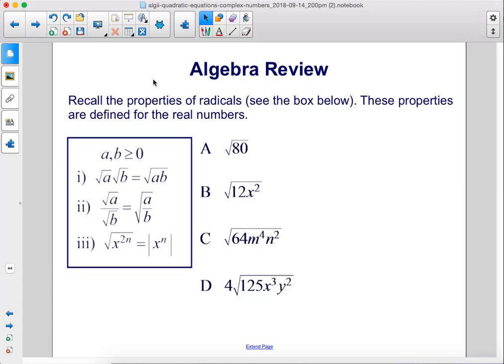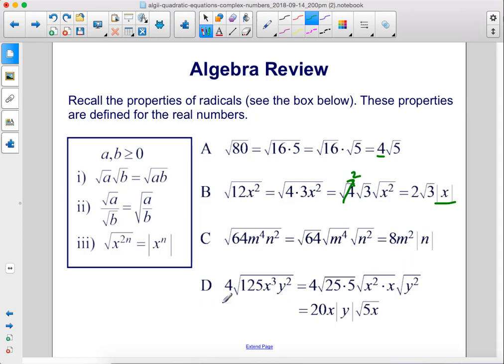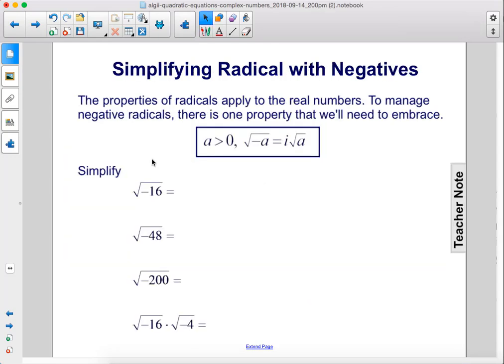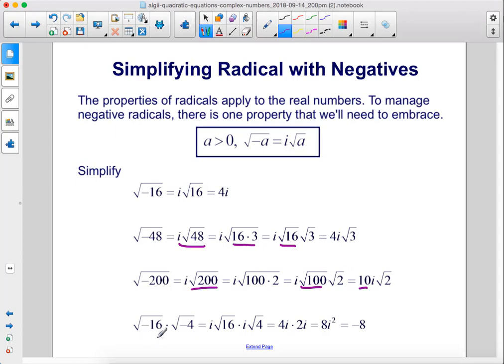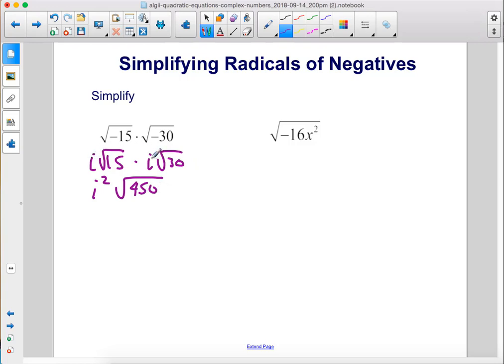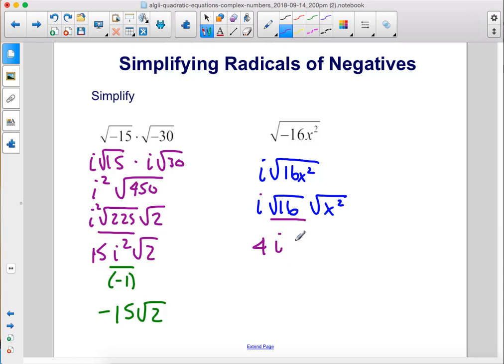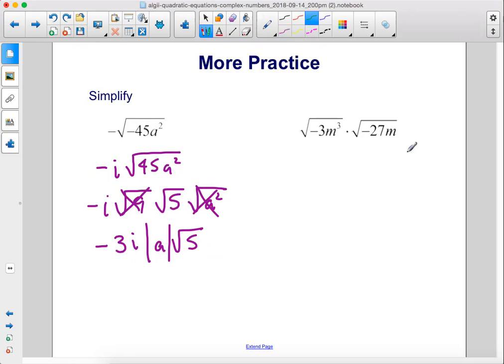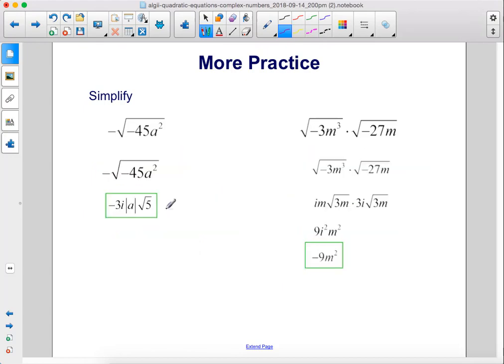Imaginary Numbers Part 2